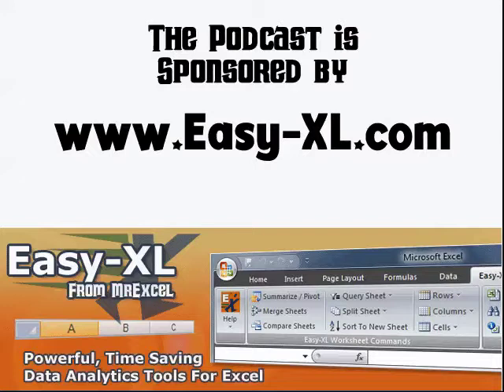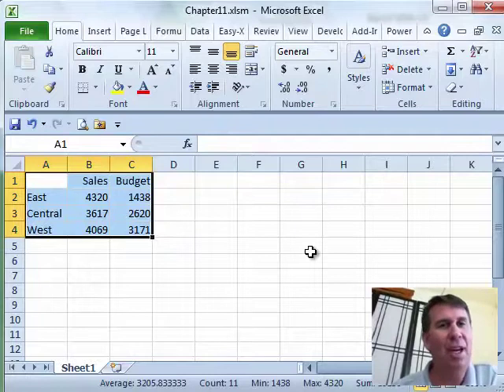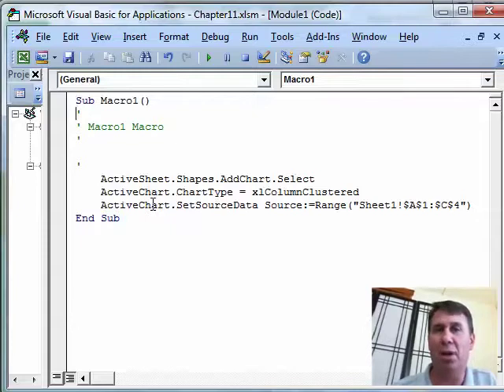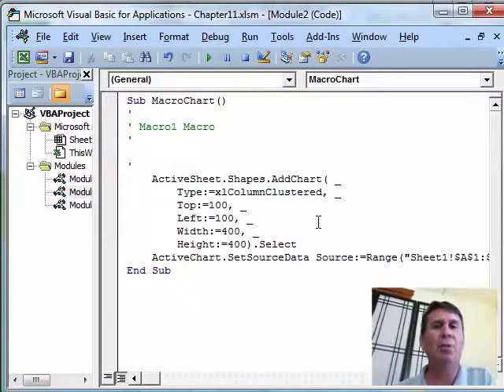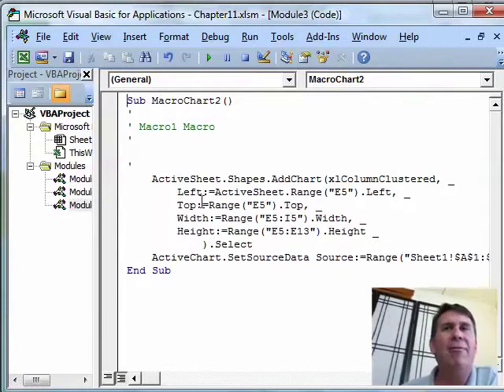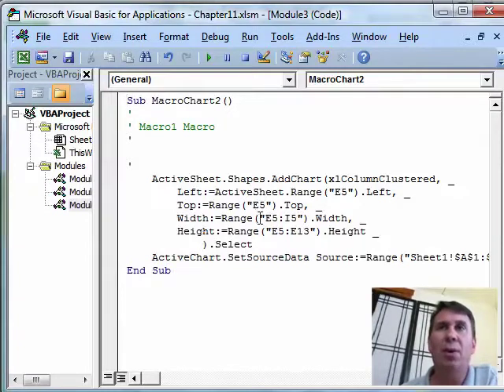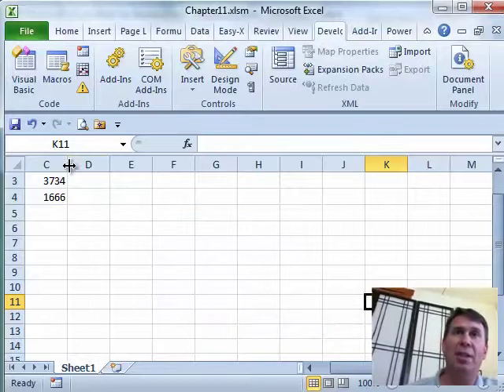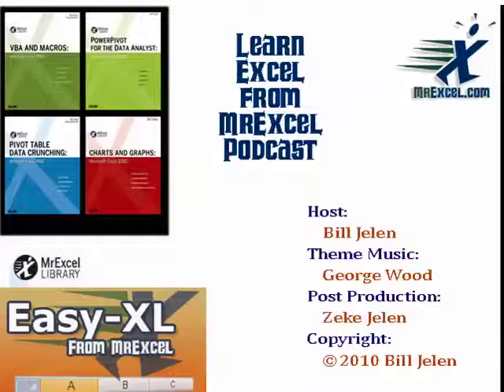Excel - VBA Macro for Exact Chart Location and Size - Episode 1291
Microsoft Excel Tutorial: Easy VBA Macro to control the exact location of your Chart by designating its placement on your worksheet.

Welcome to the MrExcel podcast. In this episode, we will be diving into Chapter 11 of the VBA and Macros book, focusing on charting. There are many charting macros to explore, but for this podcast, we will be discussing how to control the location of a chart.

To begin, I will demonstrate how to create a chart using the Developer tab and the Record Macro feature. Once the chart is created, we will take a closer look at the recorded macro and the Add Chart method. This method allows us to select the chart and make changes to it. However, there is a potential issue with using the top-left width and height method, as it relies on specific pixel measurements that can easily be altered by adjusting column widths or row heights.

To avoid this issue, I will show you an alternative method in module 3. Instead of using specific pixel measurements, we will use the range of cells where the chart will be located. This way, the macro will always adjust to the correct location, even if the spreadsheet is altered. This is a much safer and more efficient way to control the location of a chart.

By using this method, we can ensure that the chart will always appear in the correct location, no matter what changes are made to the spreadsheet. This is a valuable trick to have in your VBA and Macros toolkit. Thank you for tuning in to this episode of the MrExcel podcast. Be sure to join us next time for more helpful tips and tricks.

Table of Contents:
(00:00) Excel VBA, Chart Location
(00:12) Creating a Chart Macro
(00:28) Controlling Chart Location with Add Chart Method
(01:05) Alternative Code for Controlling Chart Location
(02:00) Using Cell References for Chart Location
(03:03) Benefits of Using Cell References
(03:37) Clicking Like really helps the algorithm

This video answers these common search terms:
Add Chart method
Chapter 11
Chart location
Danger of hard-coding chart position
Developer tab
Dynamic chart placement
Excel VBA
Record Macro
Top-left width and height
Using range references for chart location